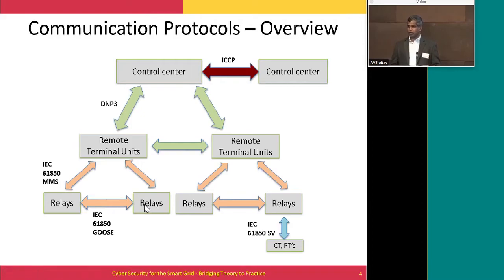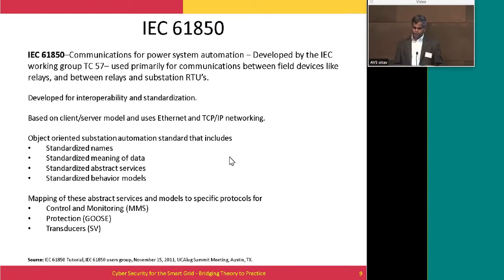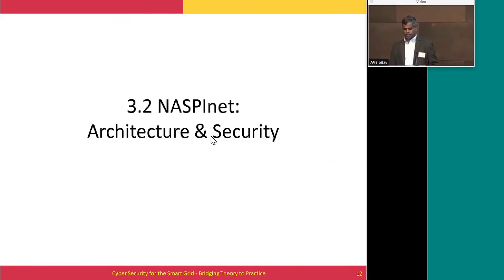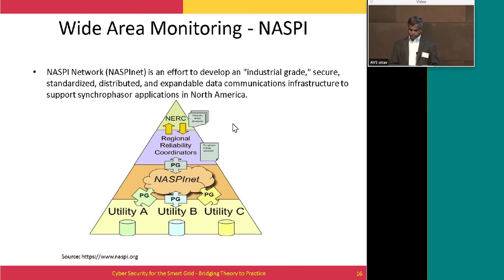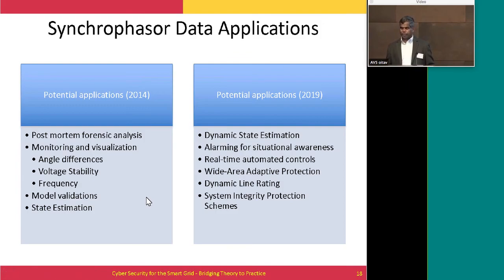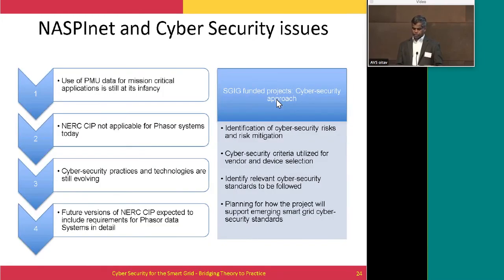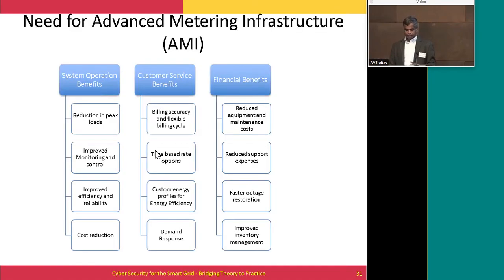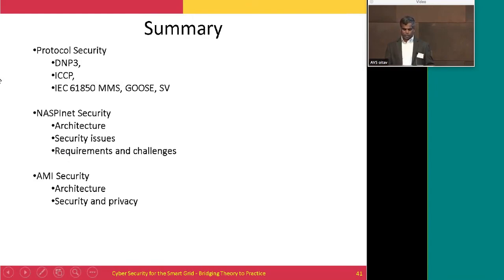Cyber Security Module 4-3: Protocols, NASPInet and AMI Security